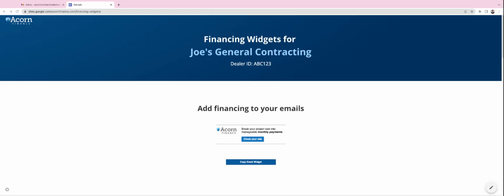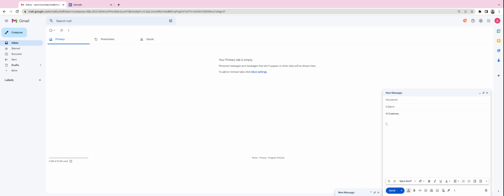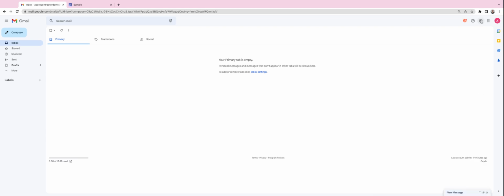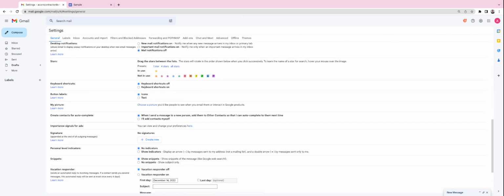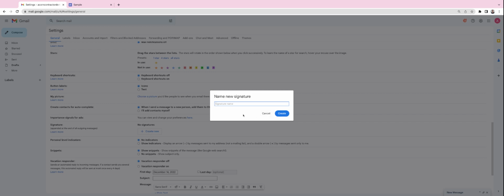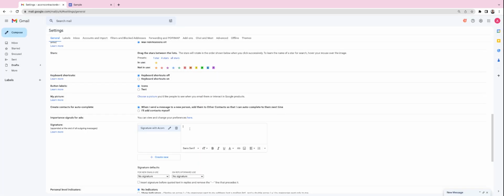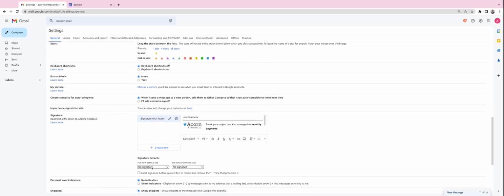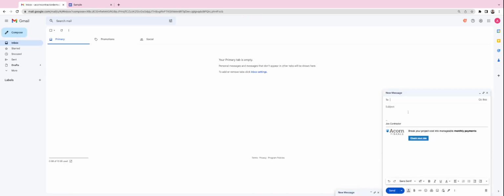How to Use Acorn Finance Gmail Widget